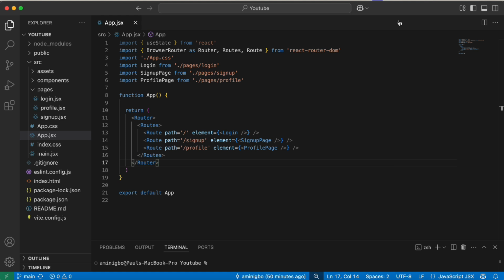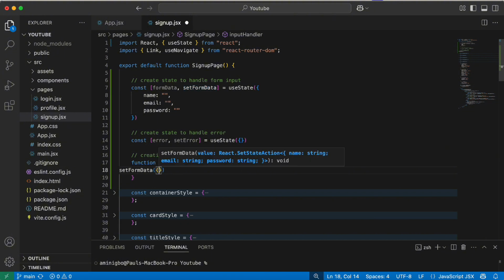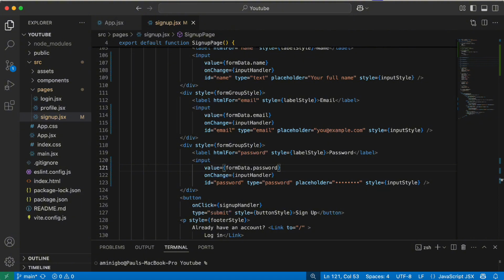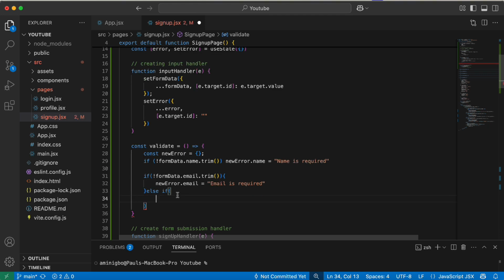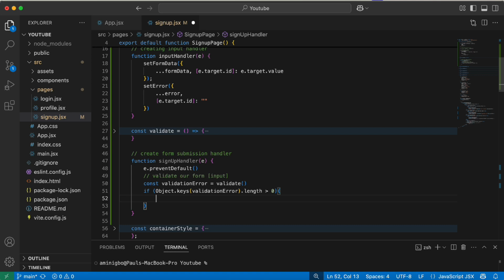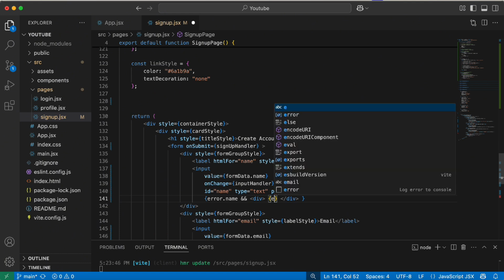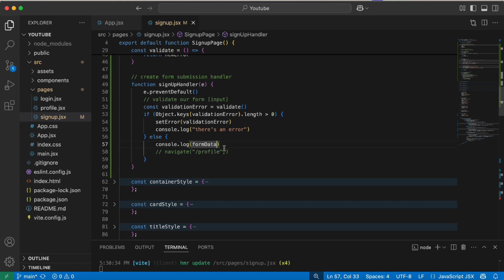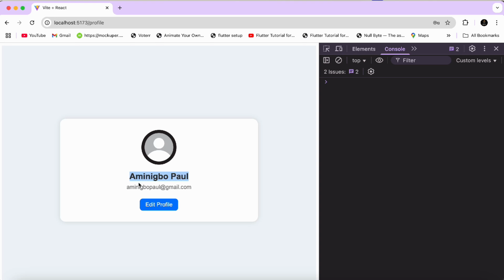React Js Tutorial - 20 - Navigating with State – Passing Data Between Pages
In this episode of Modern React Tutorials, we’ll learn how to pass data between pages using React Router's state feature in a React.js + Vite application. This is useful when you need to send info from one route to another without using global state or context.

💡 What You’ll Learn:
✅ How to pass data using useNavigate with state
✅ Accessing passed data using useLocation
✅ Practical examples of sending and receiving data between pages.

By the end of this tutorial, you'll know how to pass and retrieve data during navigation in your React.js + Vite apps.